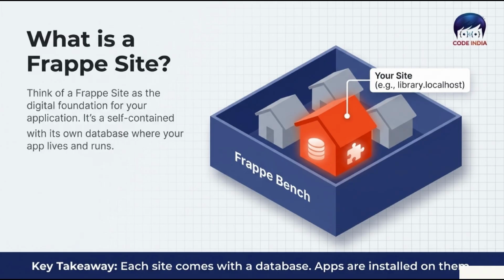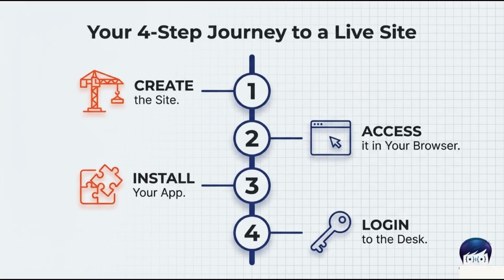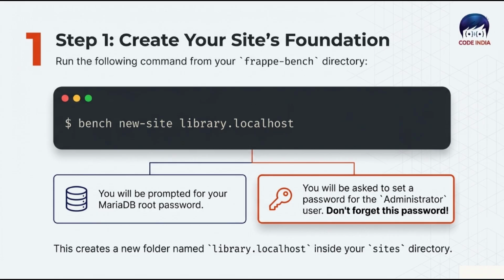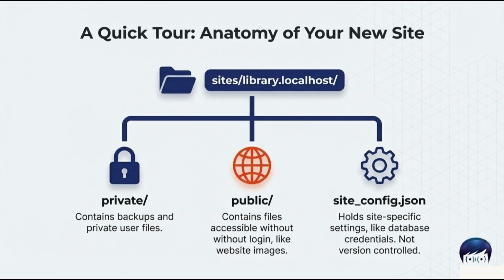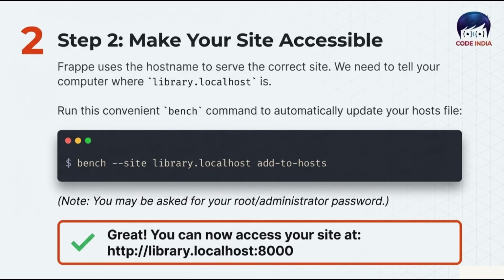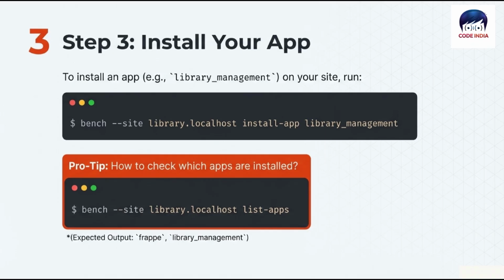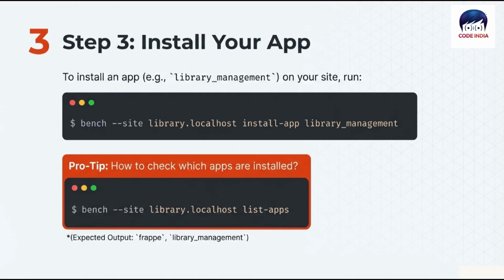Create Your First Frappe Site: Step-by-Step Guide (bench new-site)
You built the App code... but it needs a home to live in.

Welcome back to the Site Creation Quest on Code India! In our last video, we generated the code for our Library Management app. Today, we build the Digital Foundation for that app: A Frappe Site.

In this tutorial, we cover the complete lifecycle of a site: from running the new-site command to logging into the Desk as an Administrator for the first time.

👇 Commands Used in This Video:

Step 1: Create the Site This creates the database and folder structure. You will be asked to set your Administrator Password here—remember it! bench new-site library.localhost

Step 2: Map the Domain (Access) This command updates your hosts file so you can access the site via a URL instead of just an IP address. bench --site library.localhost add-to-hosts

Step 3: Install Your App A site is empty by default. We need to install our custom app onto it. bench --site library.localhost install-app library_management

Pro-Tip: Verify Installation Check which apps are currently installed on your site. bench --site library.localhost list-apps

⏱️ Timestamps:
0:00 - Introduction: Code needs a Home
0:11 - Concept: What is a Frappe Site? (Database + App Container)
0:32 - Step 1: Running bench new-site
0:40 - Important: Setting the Administrator Password
1:06 - Site Anatomy: public, private, and site_config.json
1:26 - Step 2: Accessing via Browser (DNS Mapping)
1:49 - Step 3: Installing the Library App
2:09 - Step 4: First Login & Setup Wizard
2:23 - Summary & Cheatsheet

🚀 What's Next? Now that we have a working Site and App, we can finally start coding! In the next video, we will dive into DocTypes and create the database structure for our Library.

❓ Problems & Questions Solved in this Video:

How to create a new site in Frappe Bench?

What is the default Administrator password in Frappe?

How to map a localhost domain for Frappe development?

How to install a custom app on a specific site?

Understanding site_config.json and site folder structure.

How to fix "site not found" errors in Frappe.

Steps to set up a fresh ERPNext or Frappe instance.